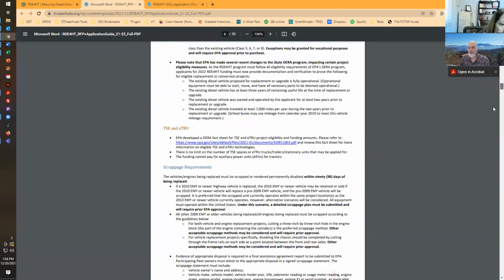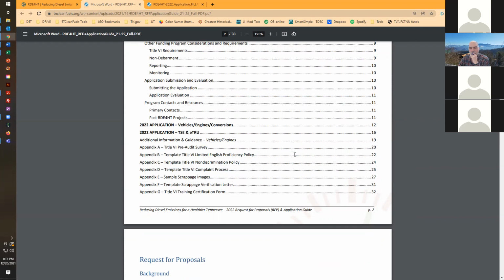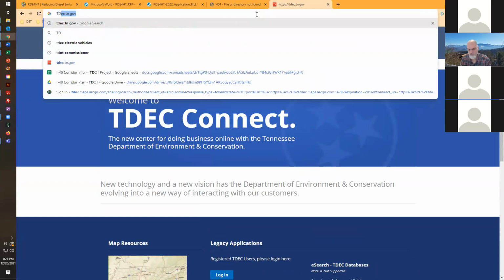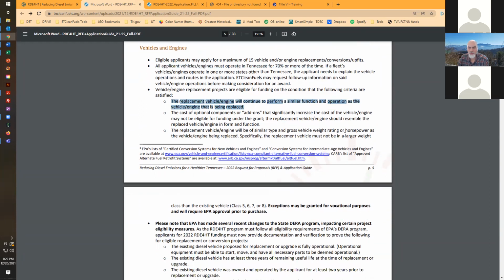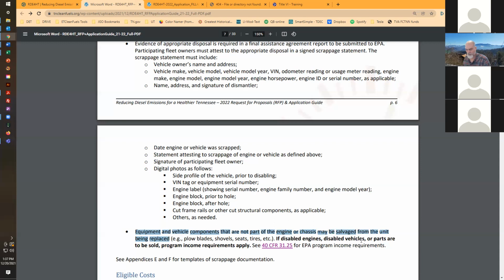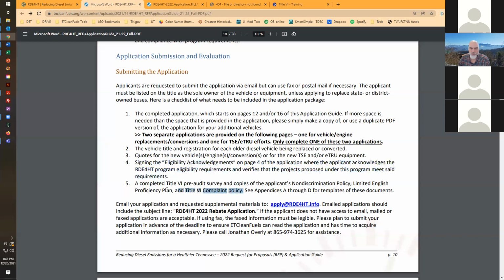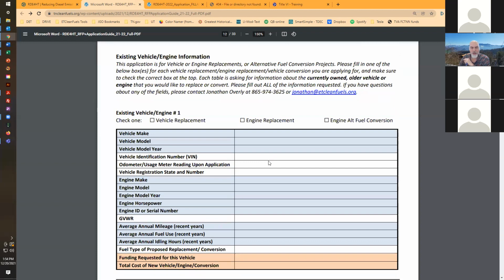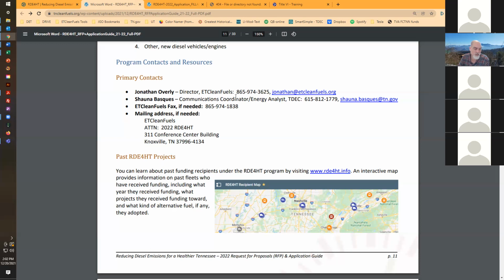RDE4HT (TN State EPA) Application Webinar for 2021-22 Funds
On this webinar we reviewed all the major requirements and needs for potential applicants for the ("Reducing Diesel Emissions for a Healthier Tennessee" - RDE4HT) funding for funded year 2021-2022. Jonathan Overly of East Tennessee Clean Fuels and Shauna Basques of the Tennessee Department of Environment and Conservation moderated the webinar on December 20, 2021.